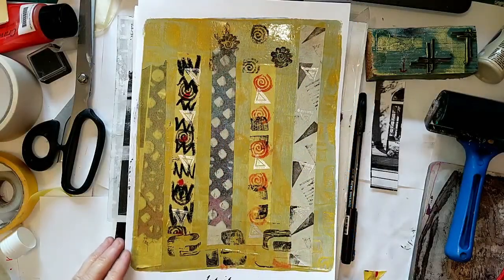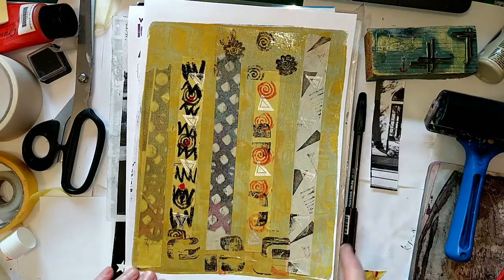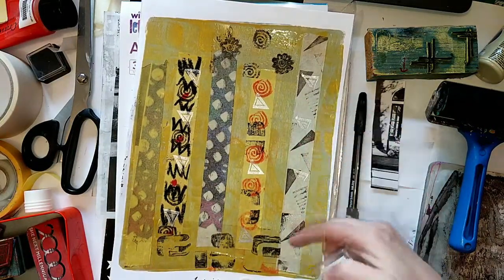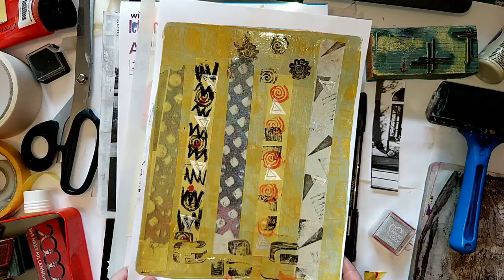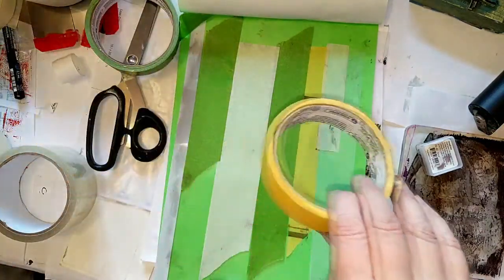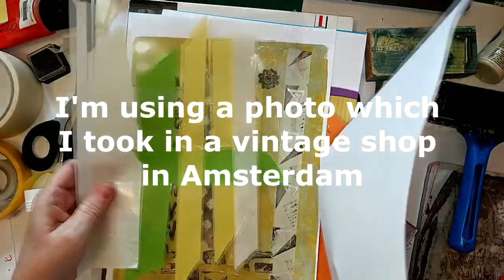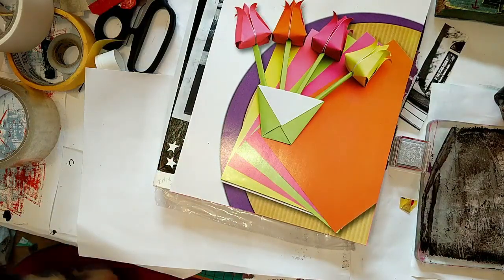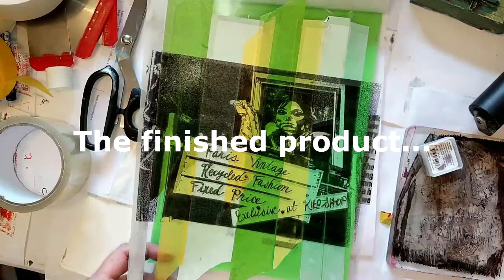Using Masking Tape in Mixed Media Art, Paint it, Stamp it, Print it!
UK based experimental creative looking to find her own unique style, hoping that by creating inspirational videos of her arty explorations it will encourage not only herself to keep going, but others to have a go!

In this video I experiment with  various kinds of masking tape to see what effects I might be able to get, and how I might be able to use it in the future.  Rox Padgett is the lady on Instagram who inspired my experimentation.

I aim to keep on experimenting until I find the methods I enjoy, which I hope eventually will lead to my own style of cohesive artwork.  As I explain in my video, I have an idea of the kind of artwork I would like to make based on what I like to look at, layered, semi abstract artwork which leaves me wondering how it was made, what techniques were used and which I see something different in each time.  To my mind it might represent one thing, to someone else, something different.

If you would like to purchase encyclopaedia prints (which could be photocopied and used in your collages) please

If you would like to have a look at my travel blog